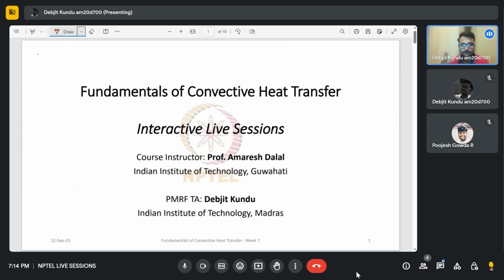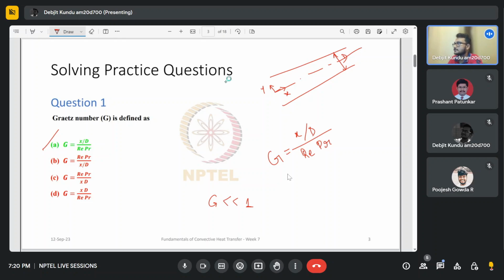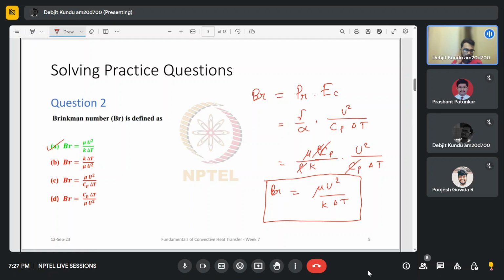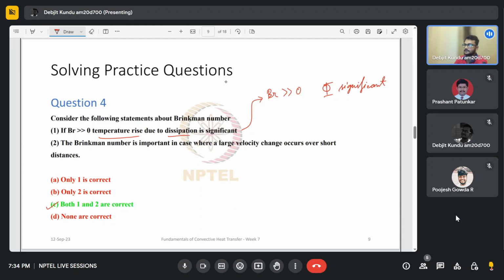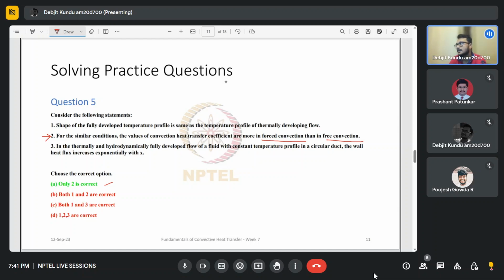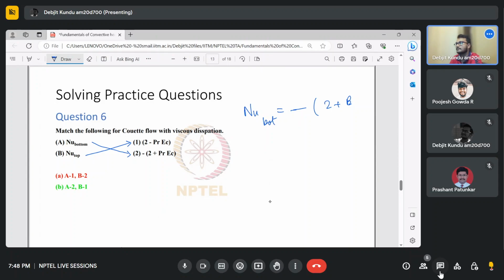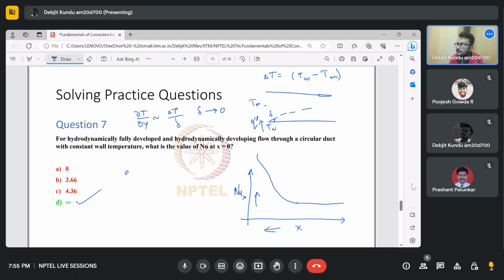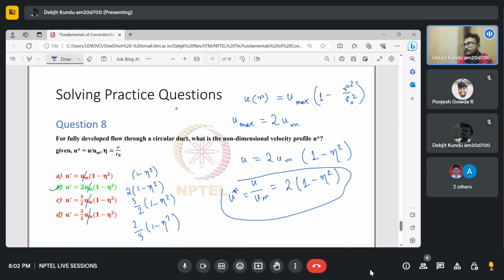NPTEL LIVE SESSIONS - Fundamentals of Convective Heat Transfer - Jul-Nov 2023 - Week 7